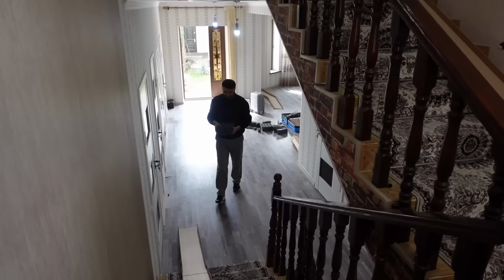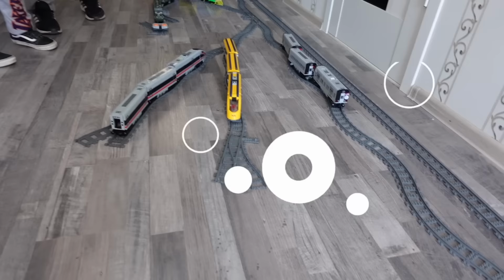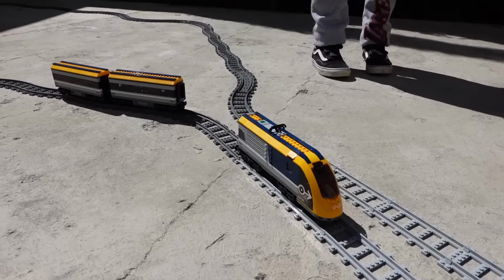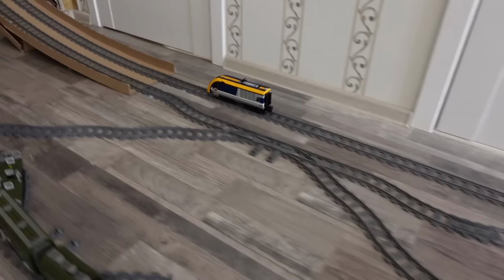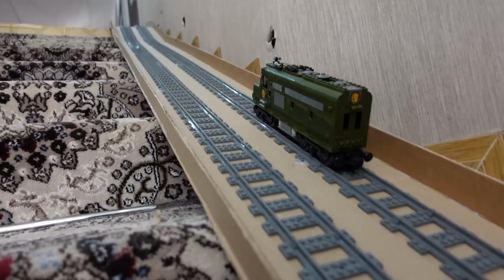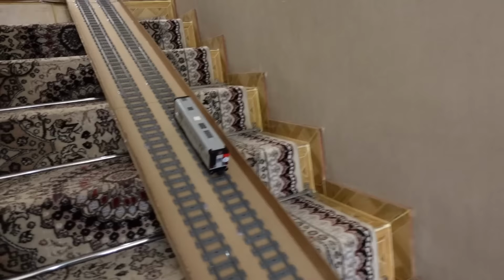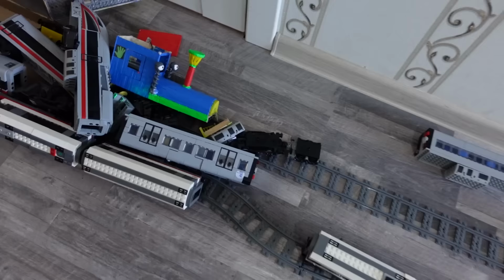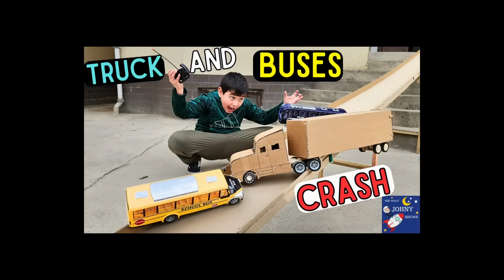Lego Train Crashes On Giant DIY LEGO Train Track Layout Best Lego Train Crashes Lego MTA TRAIN Crash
Hi guys! in this video we build the biggest DIY cardboard train track layout. We add Lego train tracks on to the giant cardboard track. The diy biggest lego train track layout display goes from upstairs of our house, to the second floor and down to the outside from yard. These train tracks are huge and go all around our house and even outside. We use our lego train to test out these tracks and try to drive up the stairs, down the stairs, around the hallways and all the way outside. We use our lego mta subway train toy, lego high speed train, lego passenger train and lego army tank train to test out the train track. Our trains crash into one another and we crash our mta lego subway train with our lego popppy playtime train. We also crash our high speed lego trains and some of our lego trains even break all over the place.